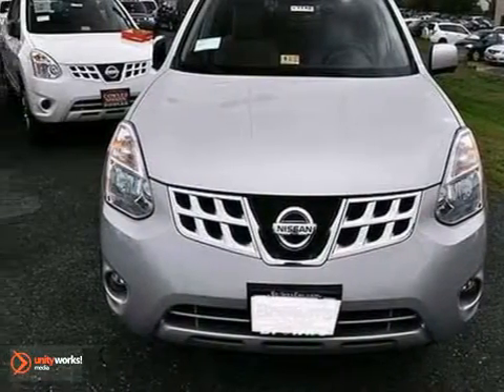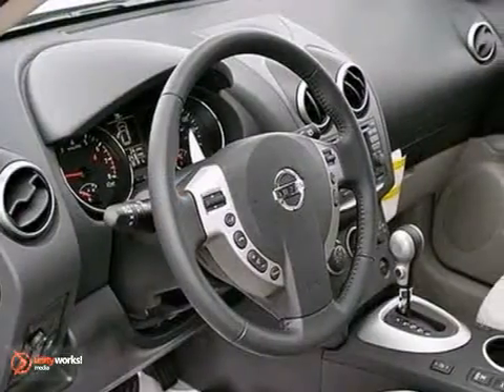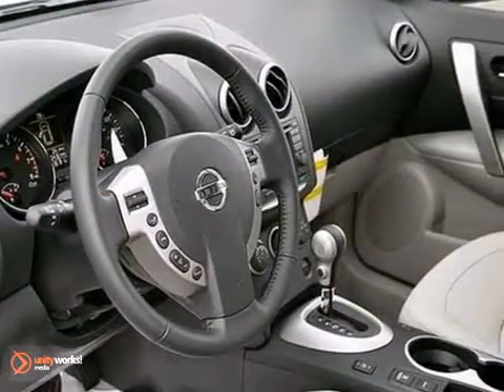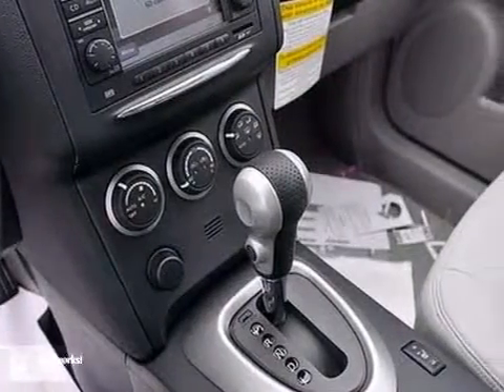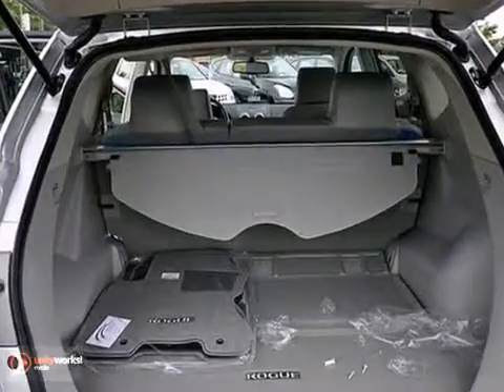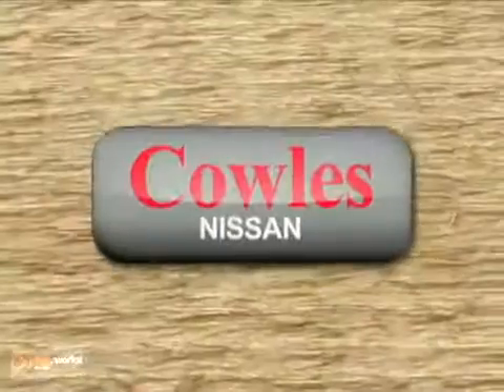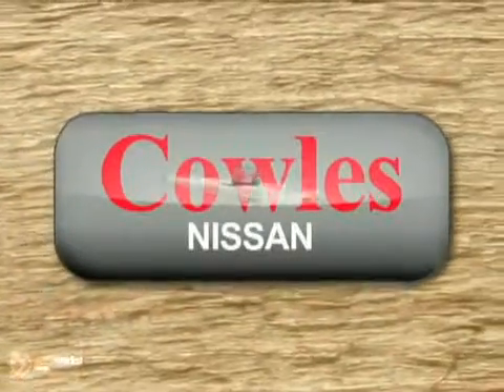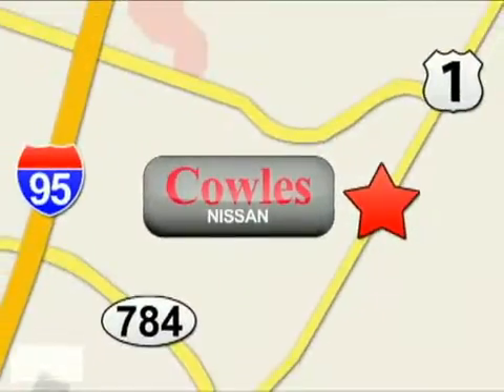2013 Nissan Rogue M1140 in Washington DC VA Woodbridge, VA - SOLD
SOLD - If you are looking for real value on a great new car, Cowles Nissan invites you to call and make an appointment to view this 2013 Nissan Rogue, stock# M1140. We are conveniently located near Washington DC VA Woodbridge, VA and known for our great selection, reliability and quality. Call to take a look at this 2013 Nissan Rogue today.

Cowles Nissan
14777 Jefferson David Hwy
Washington DC VA Woodbridge VA, 22194